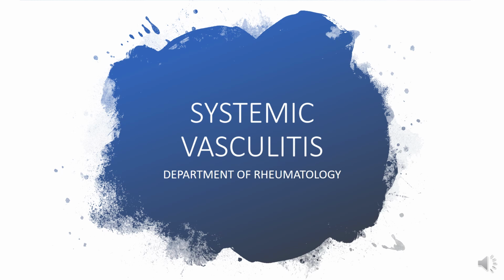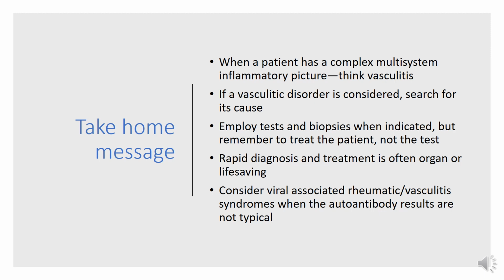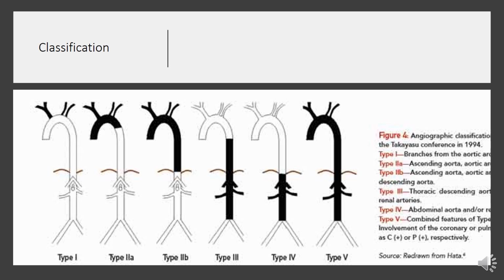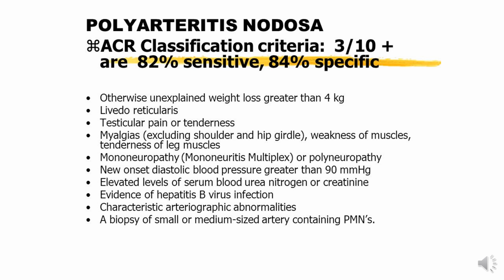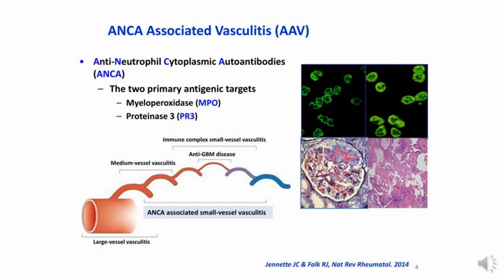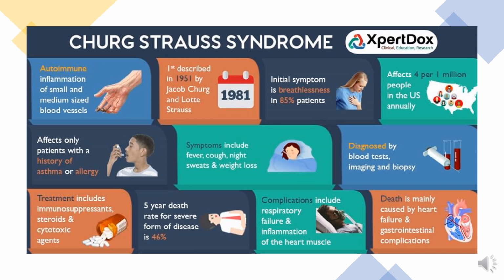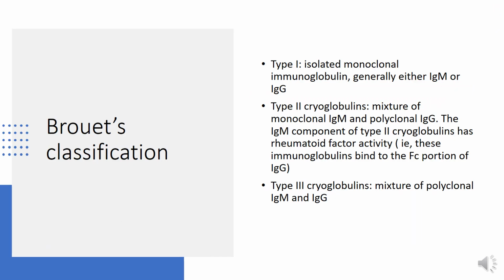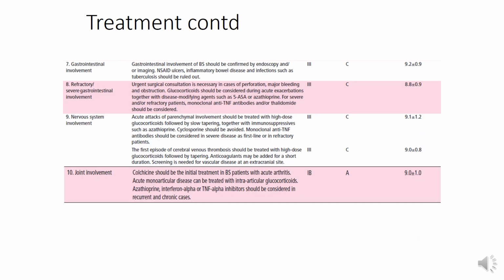Vasculitis - by Nikolay Yeghiazaryan, YSMU, Rheumatology department